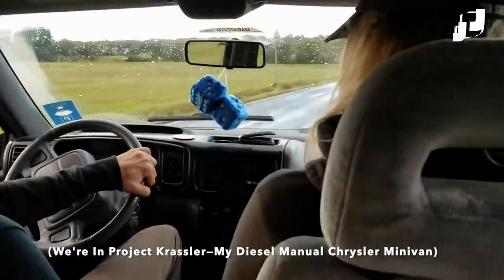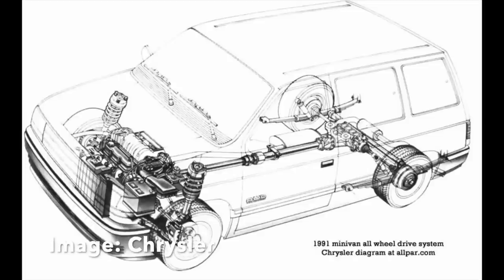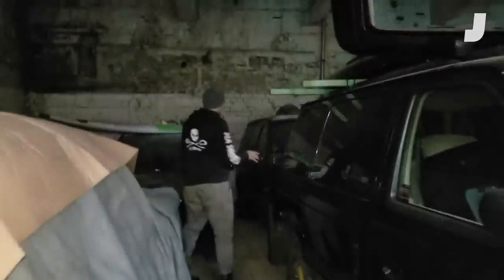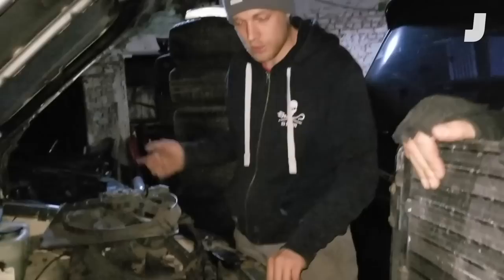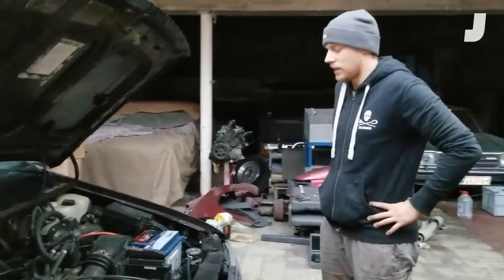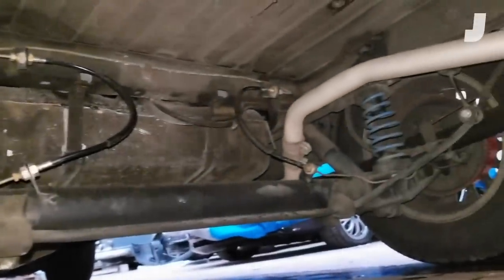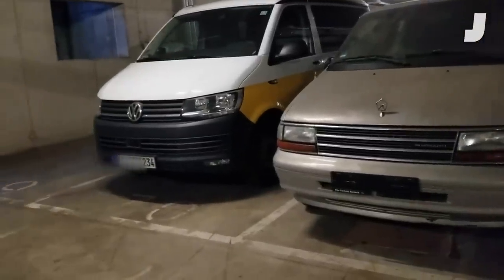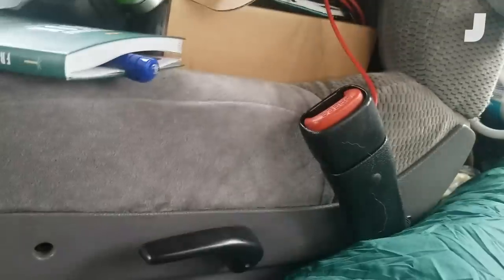How A Young German Student Became The King Of Chrysler Minivans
It's hard to believe, but a young German named Tizian is one of the foremost experts on Chrysler Voyager minivans, and his collection of vehicles and parts will blow your mind.